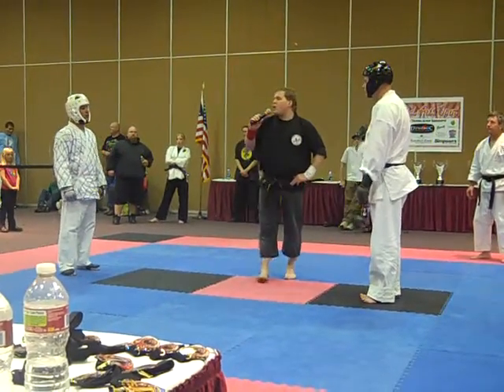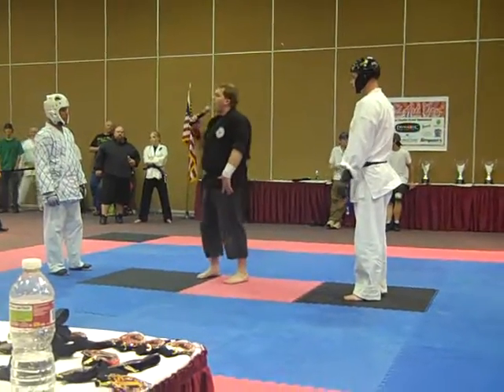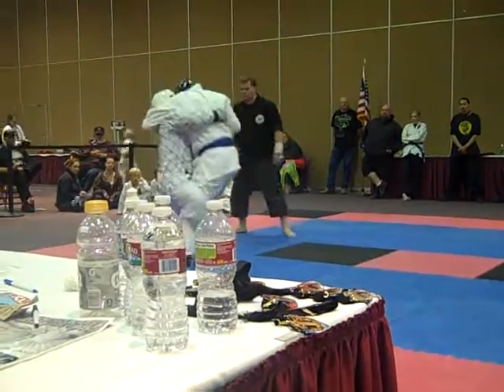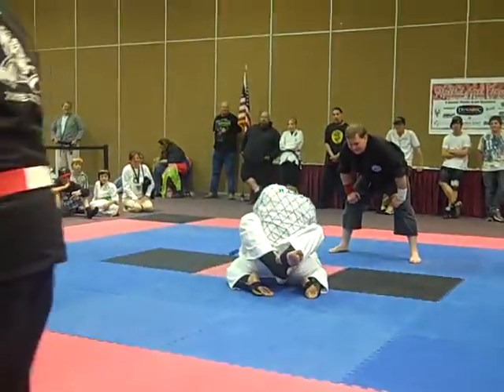Sport Jujitsu Rules.MP4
These are the rules that will be used for the 2012 Sioux Falls Open, Sport JuJitsu division.  This tournament is open to anyone that would like to participate and will include point fighting, grappling, traditional forms, freestyle forms, weapons forms, and the sport JuJitsu division. Complete rules and tournament information may be found